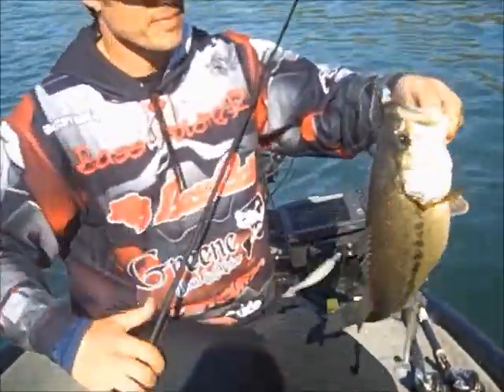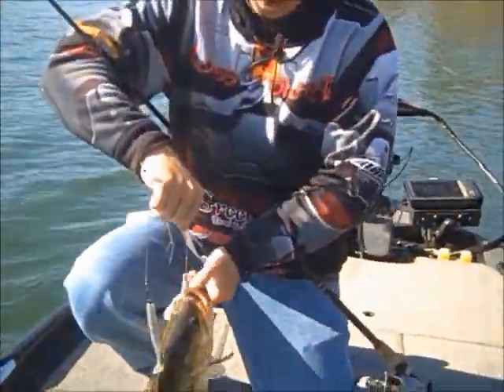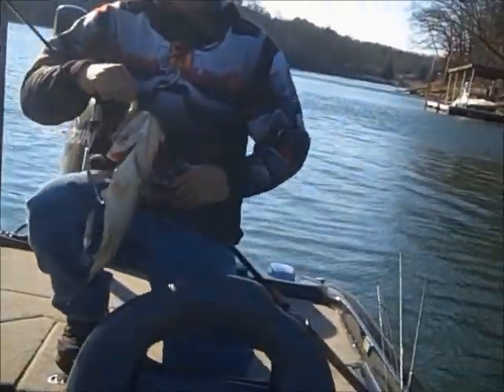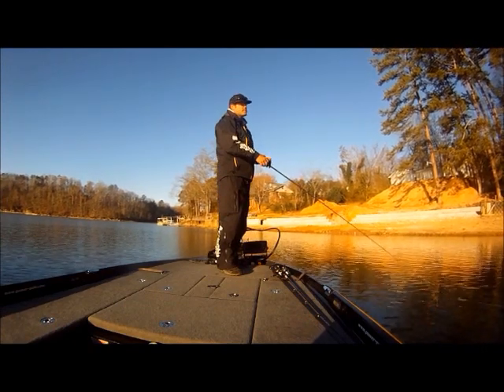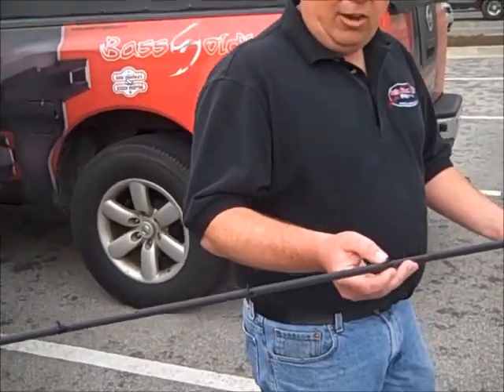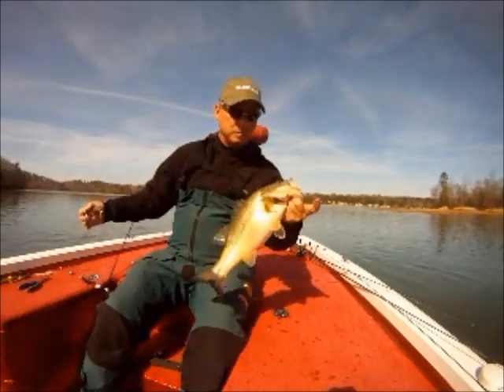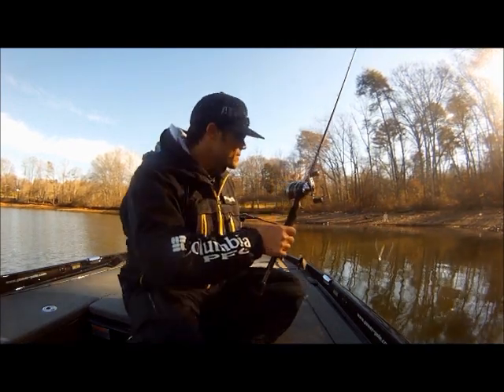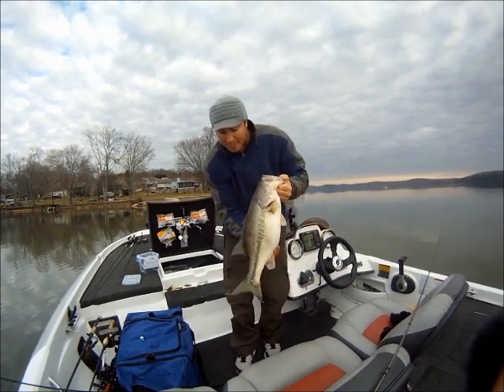Bass Fishing the ALABAMA RIG - Catch huge bass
How to fish one of the best bass baits in Winter...the ALABAMA RIG!

In this bass fishing video we have a rundown of one of the best baits for bass and how to rig it up to use in cold water in the Winter! The Alabama Rig or A-Rig is hands down one of the most effective and versatile bait to use while bass fishing in cold weather. Do you like Alabama rig fishing? Have you ever been fishing for big bass in cold water? What's the biggest bass you've ever caught while bass fishing? If you're looking for things to do in or around the Orlando area, book a guided bass fishing trip with me and let me show you how we catch big bass on Central Florida's famous Harris Chain of Lakes. Now let's go catch some big bass while fishing these loaded Central Florida lakes! fishing fish bassfishing fishingvideo guide how to fishingtips